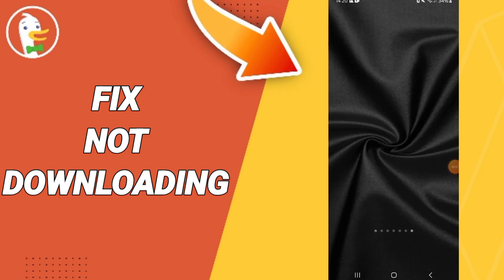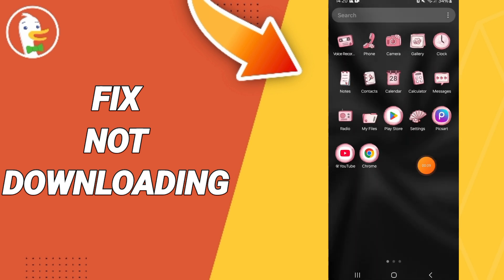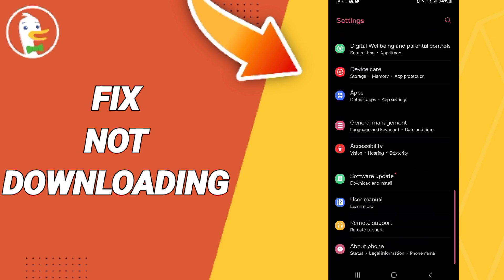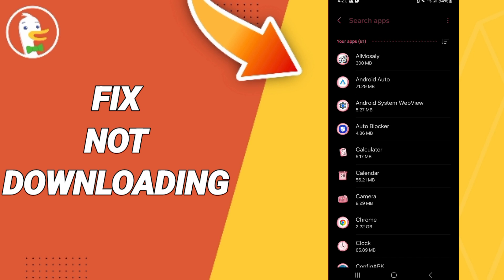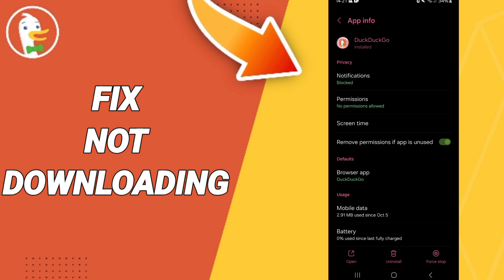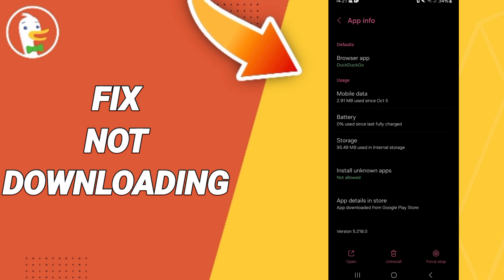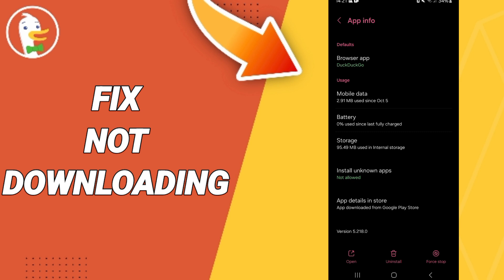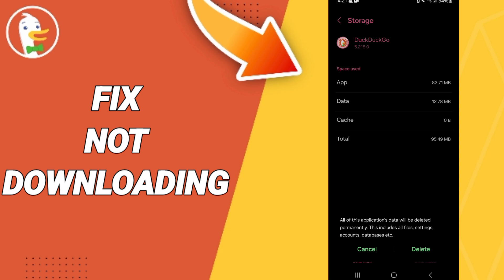How To Fix Not Downloading On DuckDuckGo App